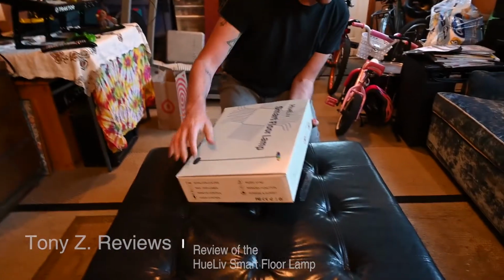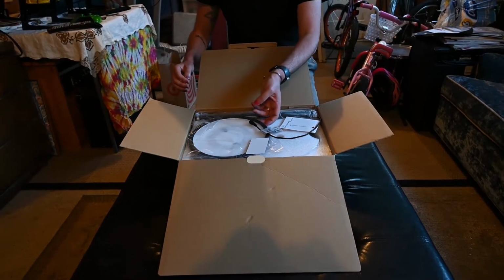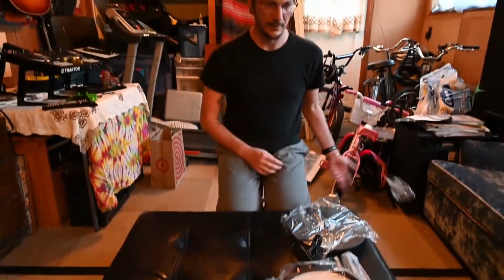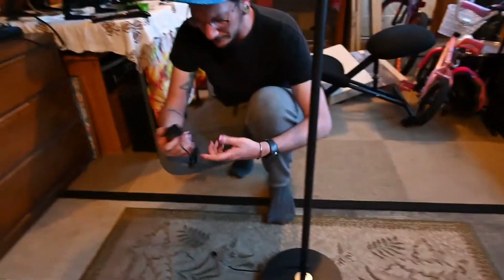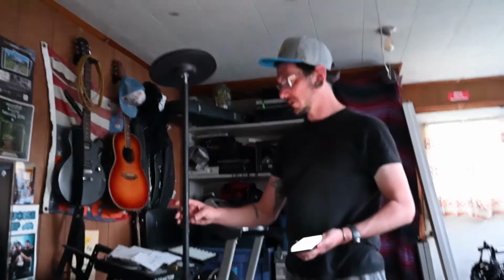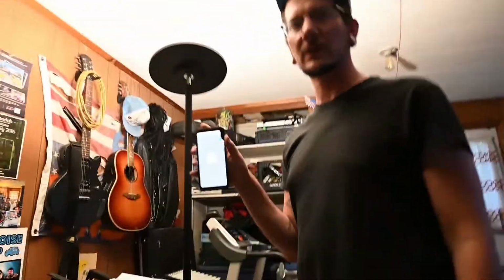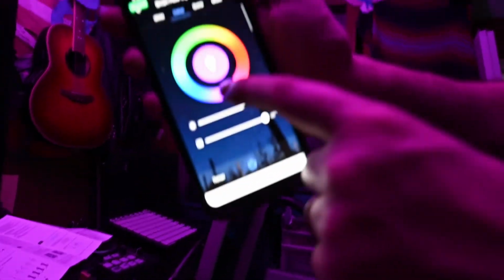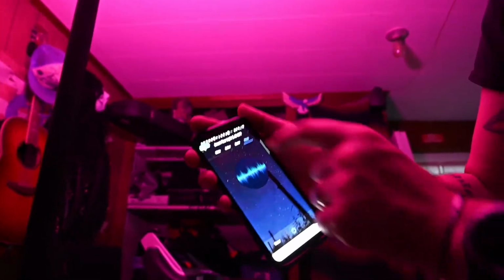HueLiv Smart Floor Lamp Unboxing - Tony Z Reviews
Today I am reviewing the HueLiv Smart Floor Lamp. It's an LED smart lamp that you can control with your phone. It changes any color you want and you can set up different mood profiles. You can even pair it with your Alexa!

This is the first smart floor lamp I've ever had and it's pretty fun.